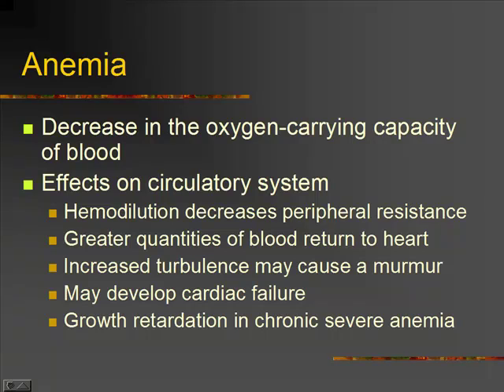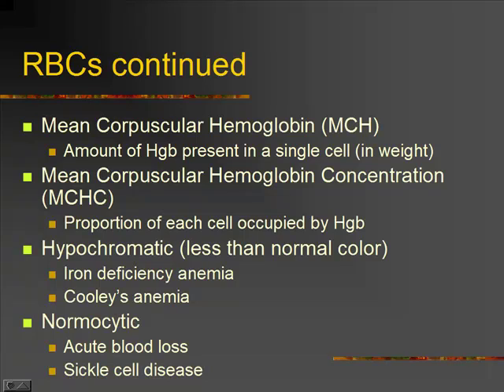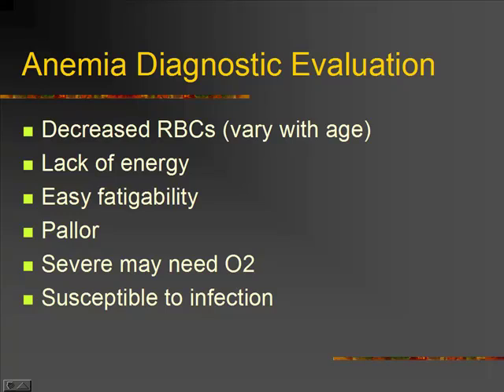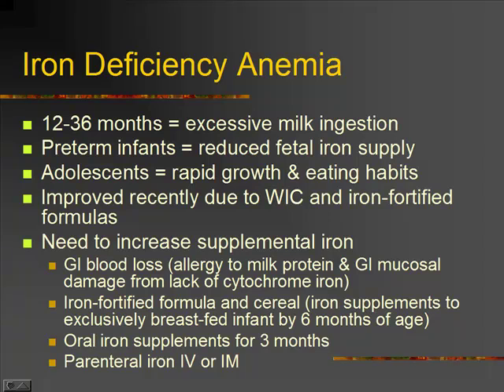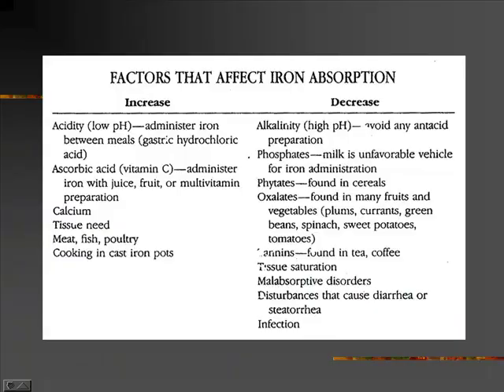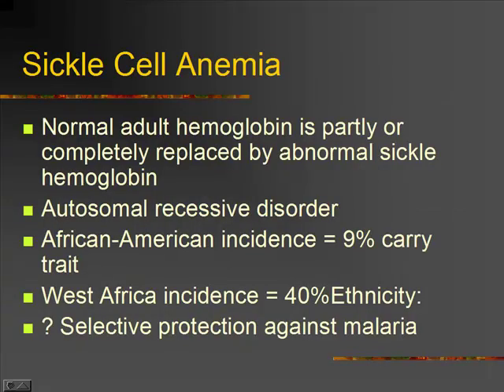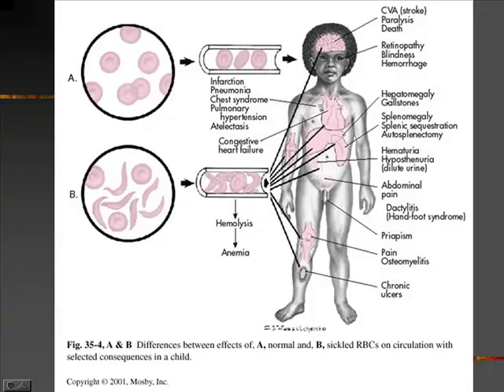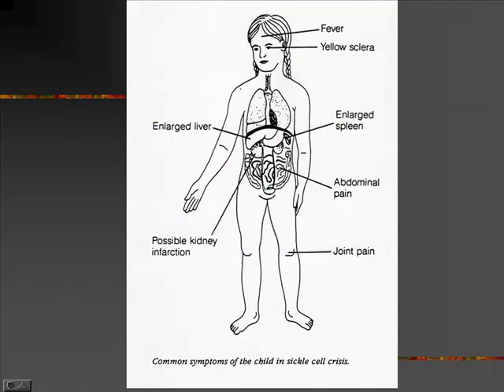Chapter 26 part 1